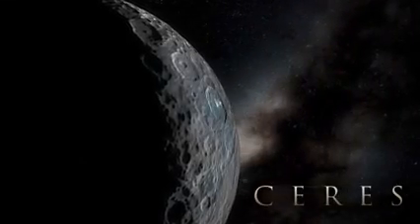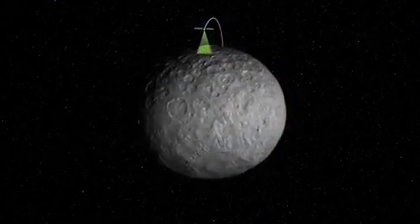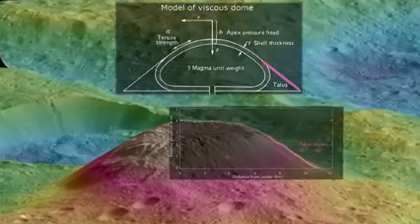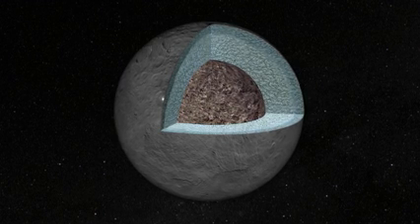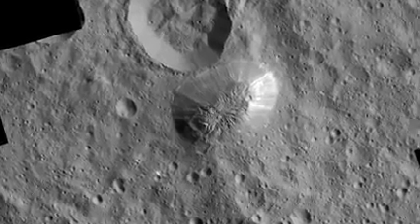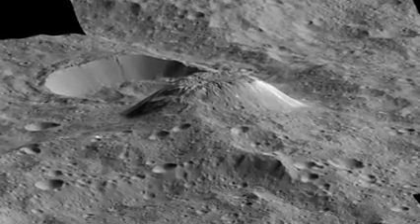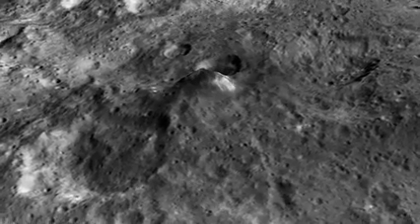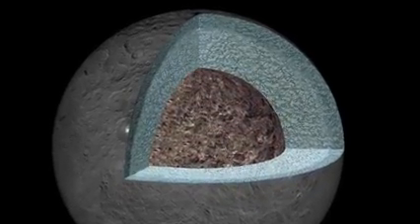Young Cryovolcano on Ceres